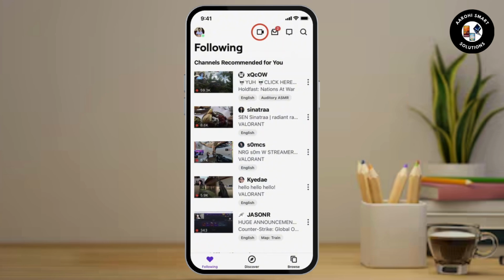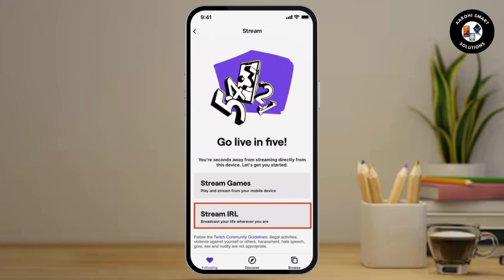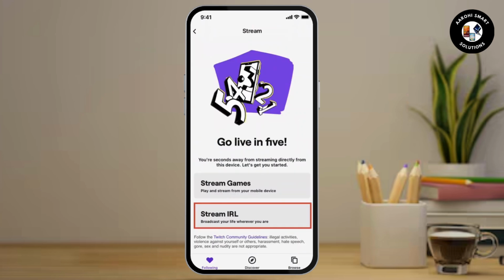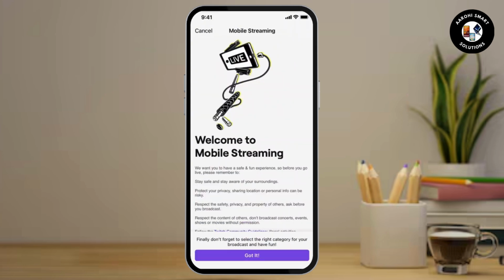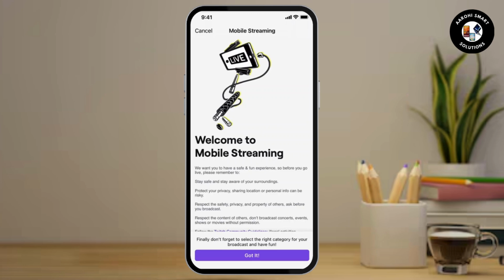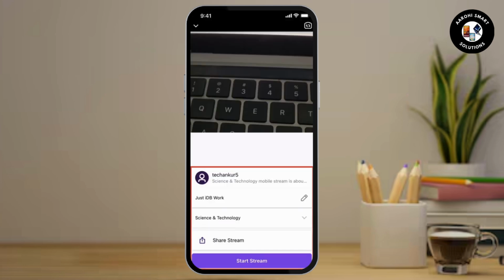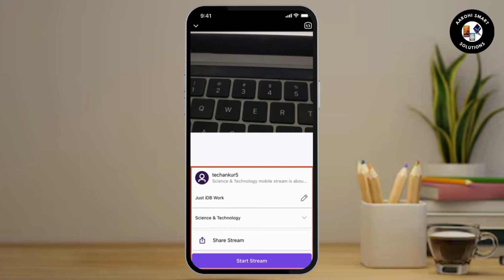How to go Live on Twitch on PC (FULL GUIDE)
How to Go Live on Twitch on PC (2025)!

Want to start streaming on Twitch using your PC? This video will guide you through the steps on how to go live on Twitch quickly and easily. Whether you're asking, "How do I go live on Twitch from my PC?" or need help setting up your stream, this tutorial has you covered. Learn the essential steps to set up your stream, customize your settings, and start engaging with your audience. Watch now to see how you can go live on Twitch from your PC today!

Timestamps:

00:00 How to Go Live on Twitch on PC
00:10 How Do I Set Up Twitch for Live Streaming on PC?